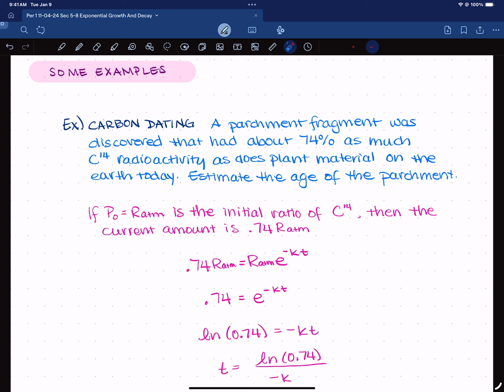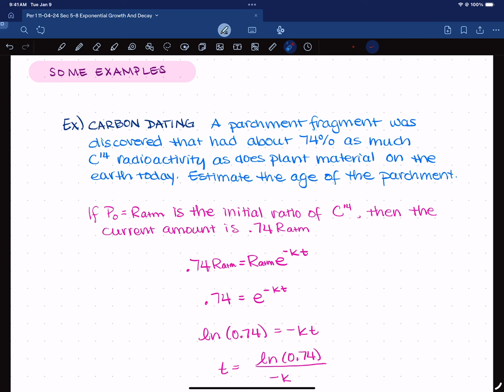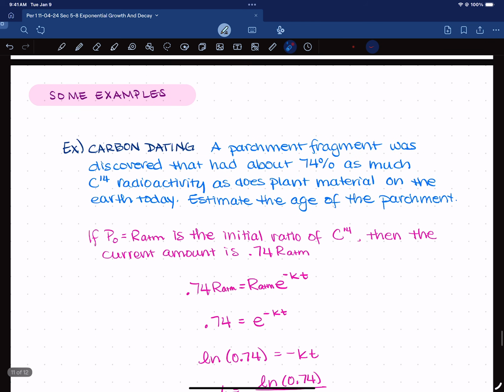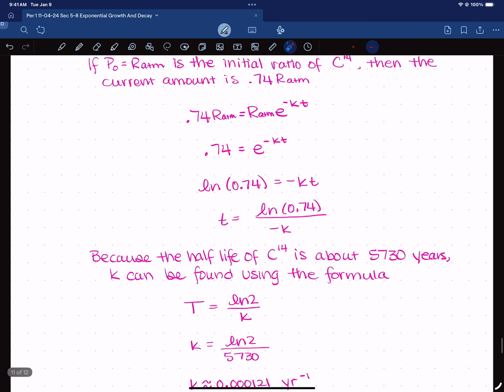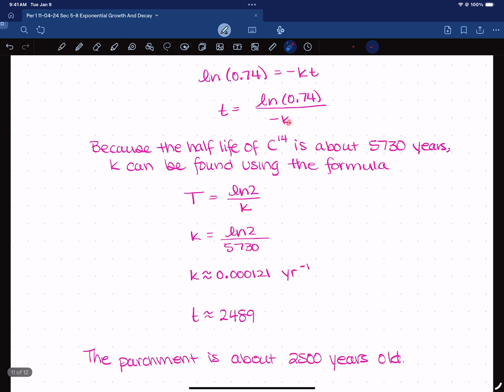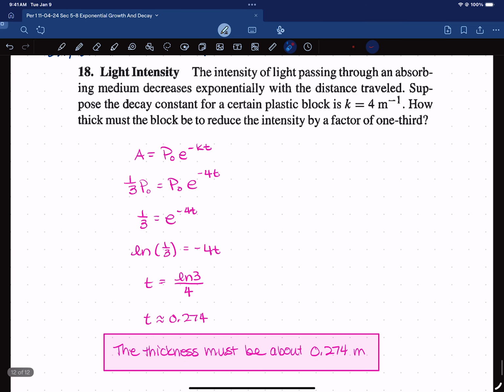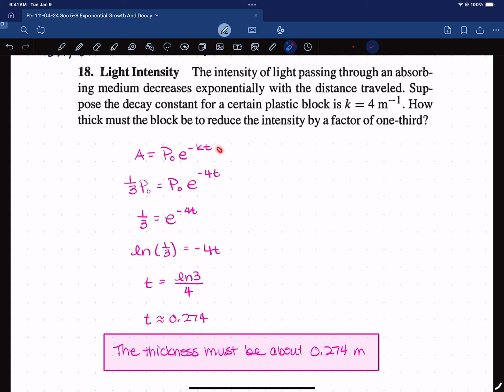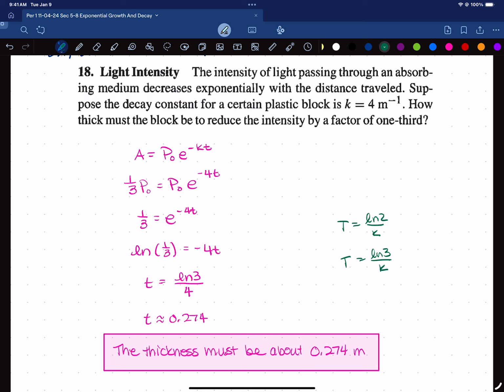5 Some examples worked out